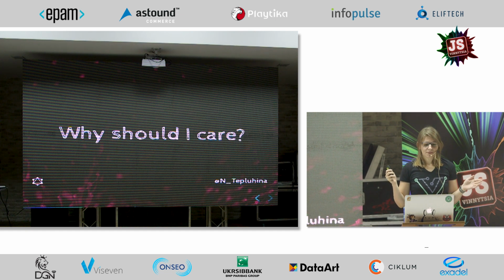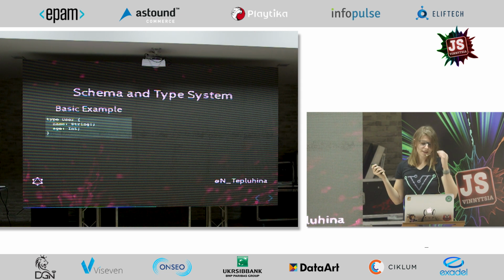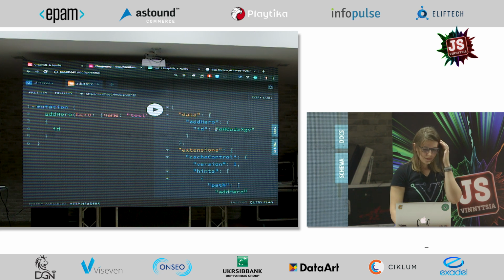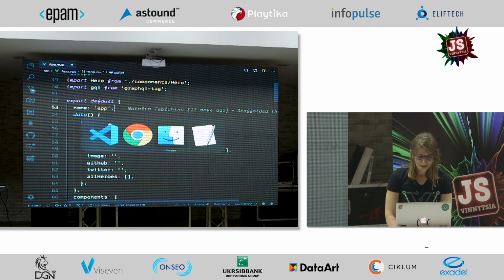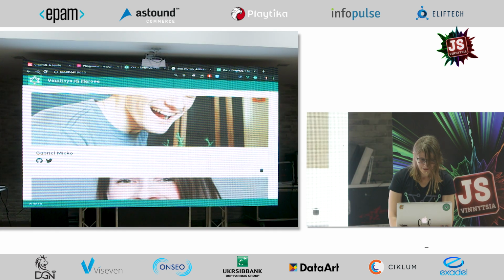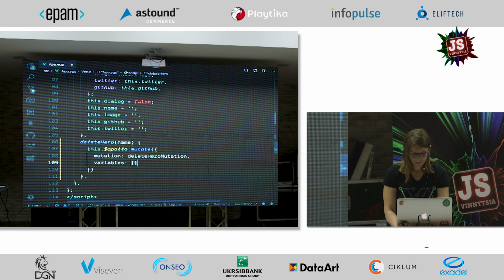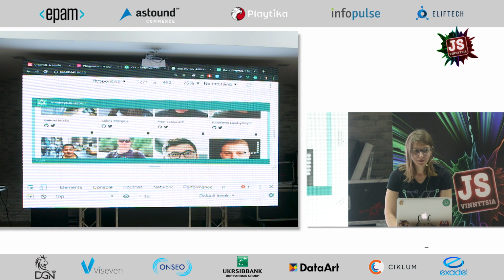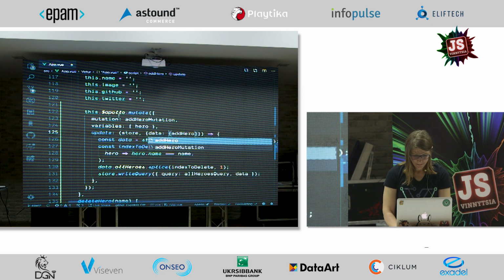Vue + GraphQL - Natalia Tepluhina (VinnytsiaJS 2019)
You may have heard whispers of GraphQL being the latest hot technology in API development.
In this talk, we’ll discuss the basics of GraphQL and its client implementation with Apollo Client in the scope of Vue application.